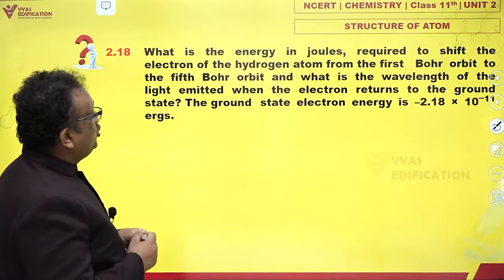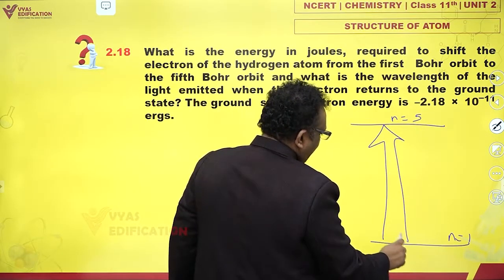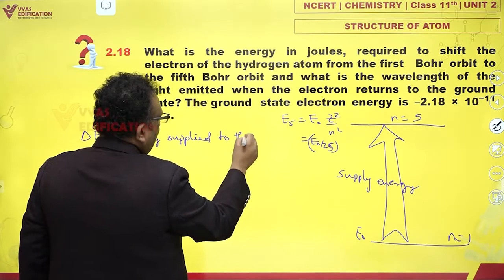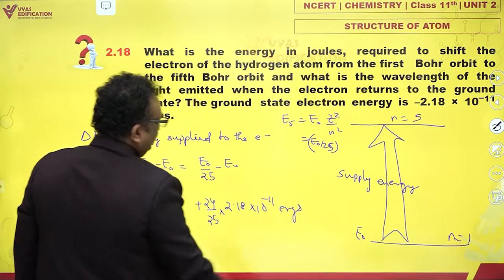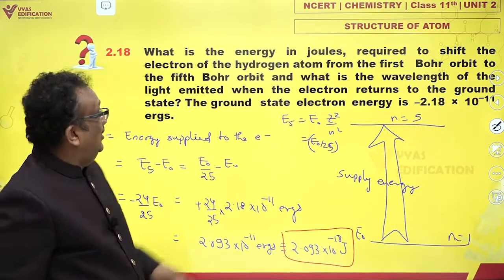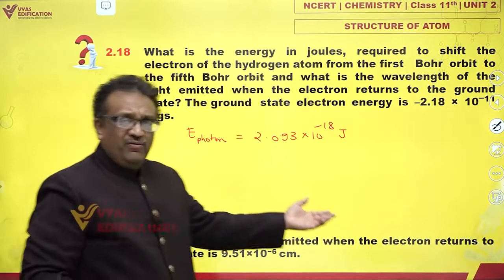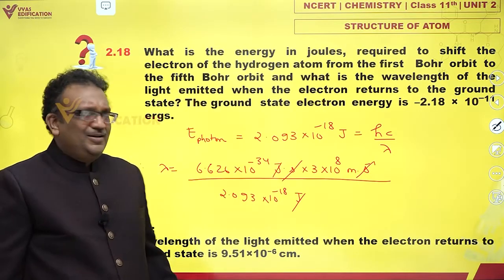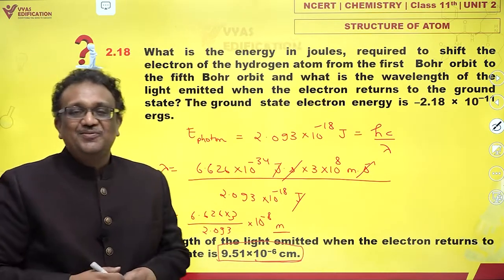NCERT 11th Chemistry Unit 2 Q 18 Structure Of Atom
2.18  What is the energy in joules, required to shift the electron of the hydrogen atom from the first  Bohr orbit to the fifth Bohr orbit and what is the wavelength of the light emitted when the  electron returns to the ground state? The ground state electron energy is –2.18 × 10–11 ergs.

12th Passed or currently in 12th  Students - Path Breaker JEE (1 Year online exhaustive course)

For NEET
12th Passed or currently in 12th  Students - Path Breaker NEET (1 Year online exhaustive course)

CBSE Solutions
NCERT Solutions
NCERT 11th
NCERT 11
CBSE 11th
11th Solutions

NEET2023 NEET NEET2024 Physics Chemistry Biology MBBS Doctor AIIMS Botany Zoology Plants Life Animals Flower What is the energy in joules, required to shift the electron of the hydrogen atom from the first Bohr orbit to the fifth Bohr orbit and what is the wavelength of the light emitted when the electron returns to the ground state? The ground state electron energy is –2.18 × 10–11 ergs.